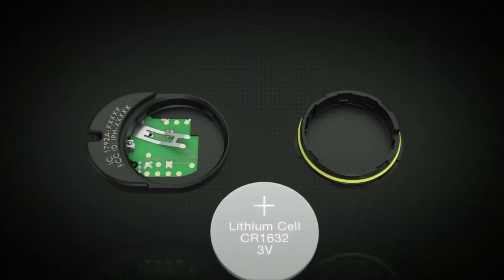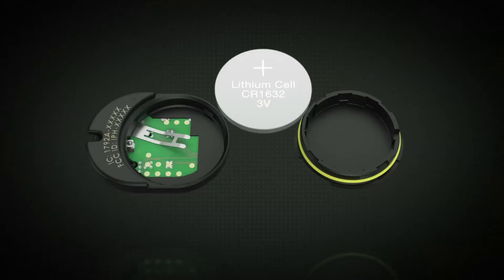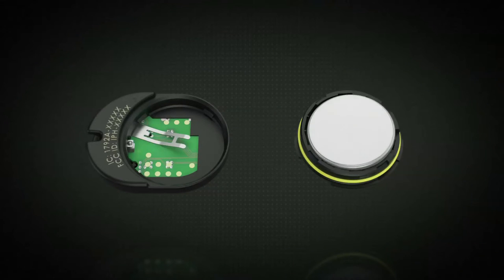Replacing the battery in your Running Dynamics Pod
Watch this video to find out how to replace the CR1632 battery in your Running Dynamics Pod.